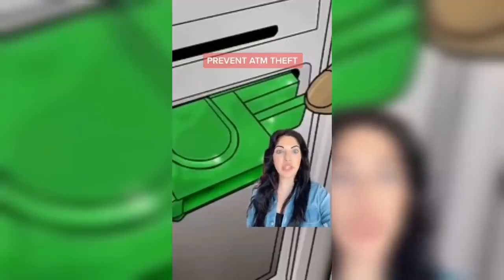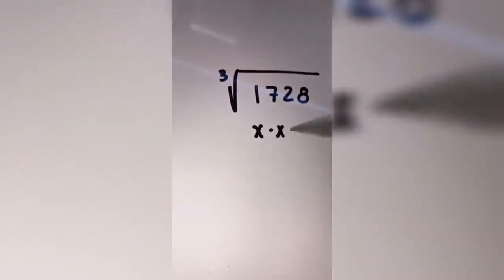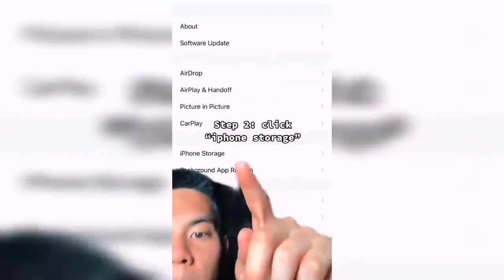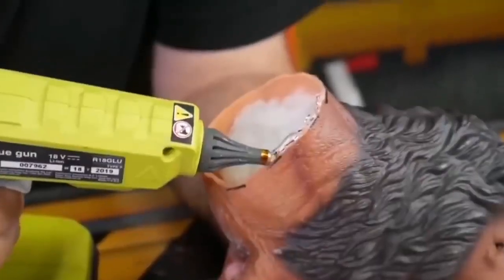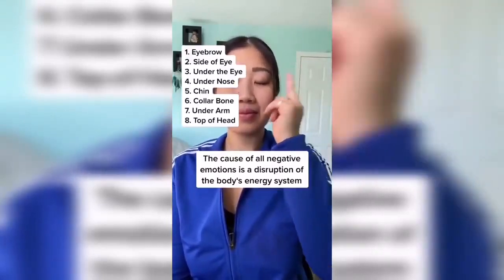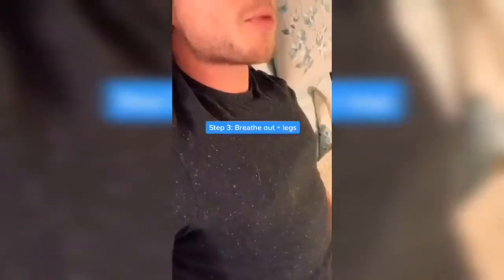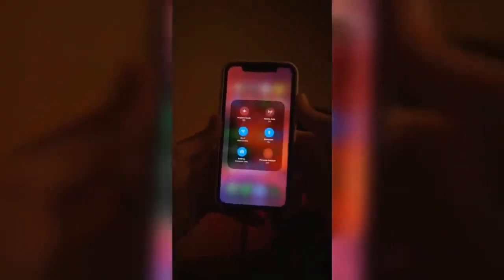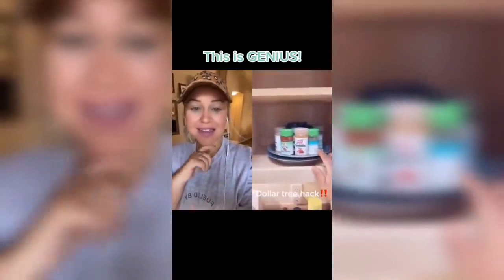Tiktok Life Hacks you will probably Never need in your life 5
tiktok 2022, tiktok, compilation, funny, hilarious, memes,
tiktok memes, try to not laugh,
tiktok memes compilation, funny TikTok memes Compilation, relatable,
funny relatable TikToks,
relatable TikTok Compilation, reddit,
reddit dank memes, reddit thread, viral, viral tiktok,
funny viral tiktoks, viral vines,
funny viral vines, viral videos,
viral funny videos,
tiktok dance,
funny video,funny videos,
tik tok video,funny videos 2022 tiktok china,
best funny comedy tik tok,
best fun,
funny troll,
tik tok troll,
funny tik tok compilation P 32,